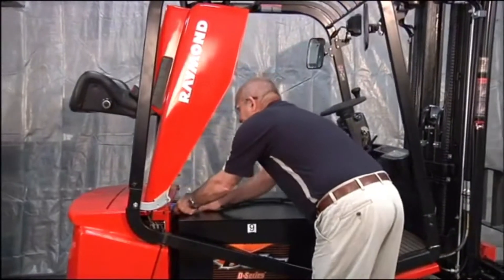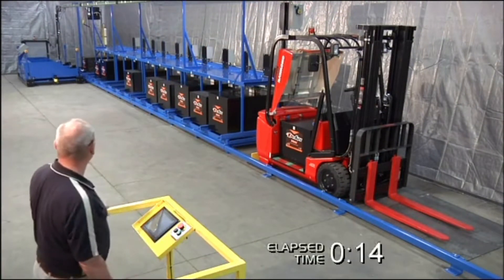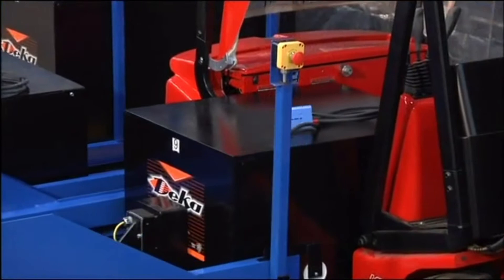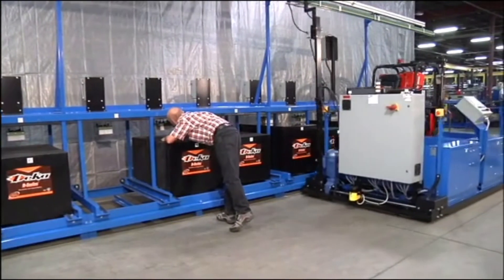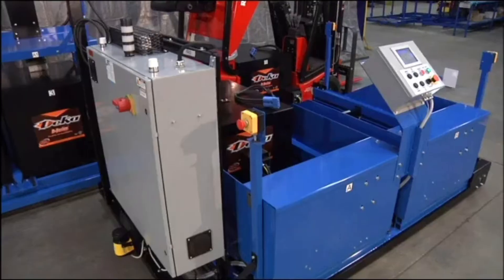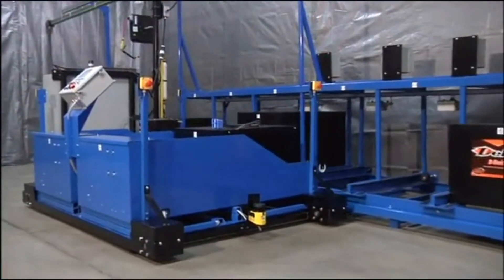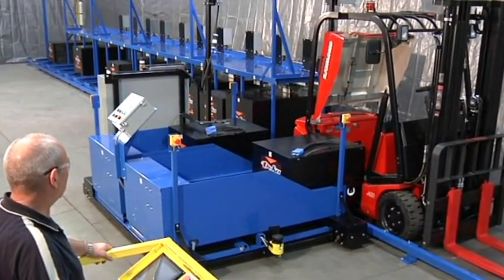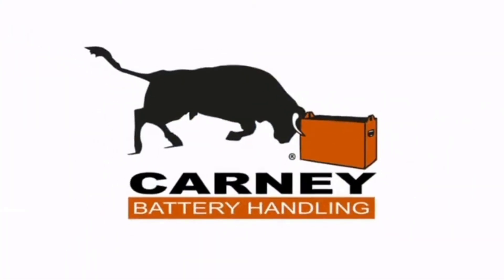The MAC II Automated Battery Changer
Carney Battery Handling Ltd is a global leader in designing, manufacturing and supporting critical battery room solutions for customers across the globe.

Founded in 1984, Carney focuses on the need for a safe, reliable and cost-effective way to manage battery changes in materials handling equipment.

Our innovation group was the first to develop an effective and efficient man-aboard hydraulic changer for roll-out batteries, the Battery Bull, which eliminates all manual battery handling and drastically slashes battery change time.

Operating out of our modern 60,000 square-foot manufacturing and distribution centre in Brampton, Ontario, we have under one roof our design centre, fabrication and assembly, paint and powder coating shop, as well as pre-delivery test facilities. This central hub approach let Carney to be extremely agile and effective when supporting a global network of customers and partners with an unrivalled product range, spare parts program and support infrastructure which allows our customers to keep their ever-changing operations running smoothly and reliably no matter where they are in the world.